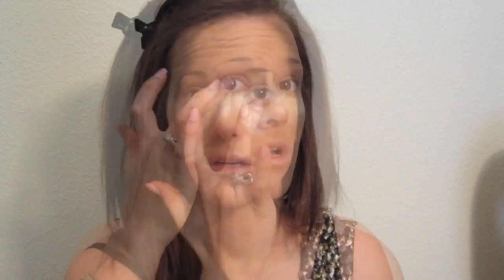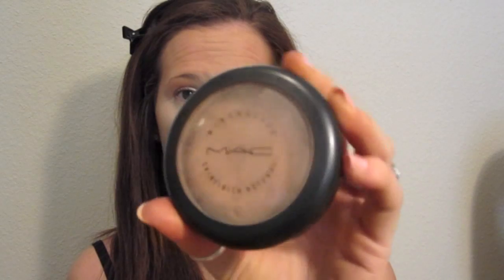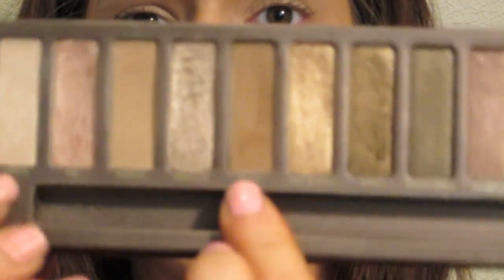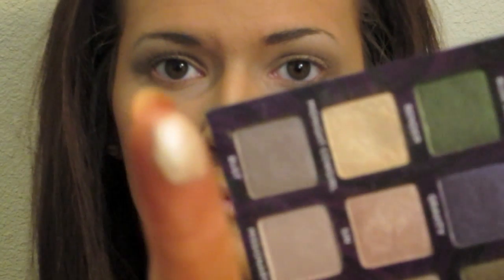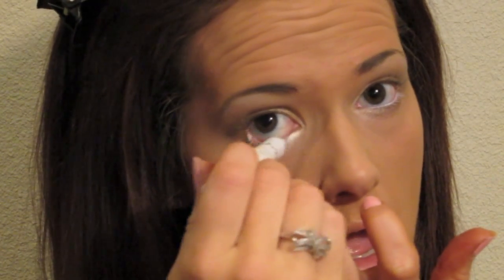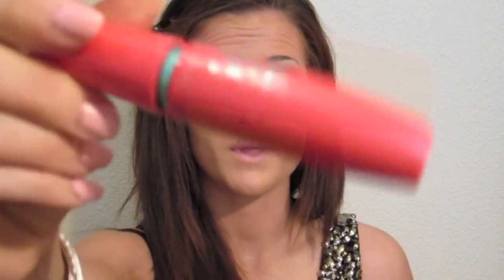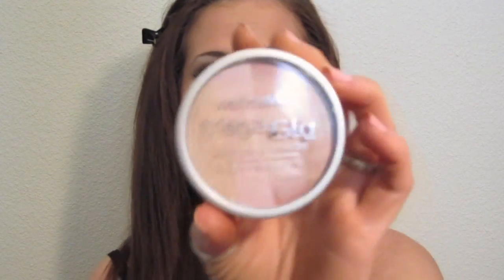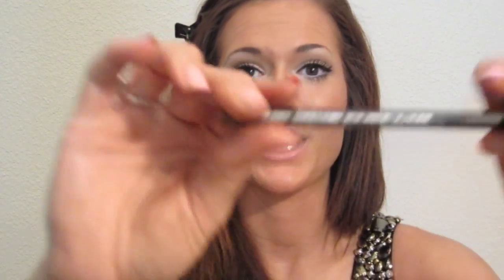Easy Sultry & Elegant Makeup Tutorial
OPENNNN MEEEEE !

Products Used :
Clinique Dramatically Different Moisturizer (not shown)
Smashbox Photofinish Primer (not shown)
Maybelline Fit Me Foundation (not shown)
MAC Pro Longwear Concealer n20
Physicians Formula Cover Tox Ten Powder
MAC Mineralized Skinfinish Natural Medium Deep
NYC Eyebrow Kit Brunette
Smashbox Photofinish Lid Primer
Urban Decay Book of Shadows IV (Zypher on brow, Midnight Cowgirl on lid)
Urban Decay NAKED Palette (Buck & Naked in crease)
Urban Decay 24/7 Waterproof Liquid Liner
NYX Jumbo Eye Pencil Milk
Covergirl Lash Perfection
Maybelline One By One Mascara
Maybelline Falsies Volume Express Black Drama Mascara
Benefit Bad Gal Lash Mascara
e.l.f. Peachy Keen Blush
e.l.f. Candid Coral Blush
NARS Bronzer Casino
WnW Mega Glo Illuminating Powder 345 Catwalk Pink
Skindinavia Makeup Finishing Spray Moisture Lock
Baby Lips Peppermint
MAC Lip Pencil Spice
MAC Lip Stick Hug Me

F0LL0W ME 0N INSTAGRAM ♡
x0x0lc

xoxoxoxo love always,
LC